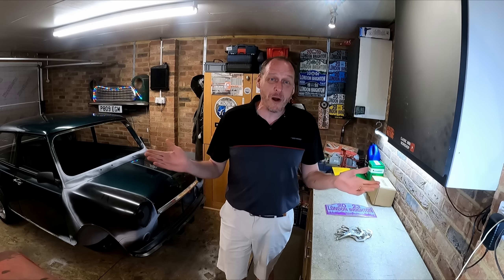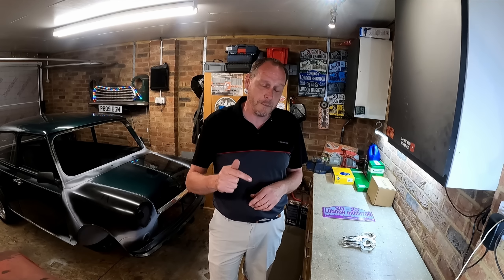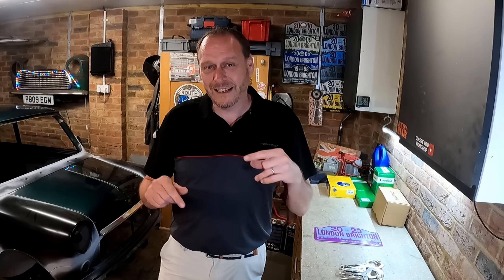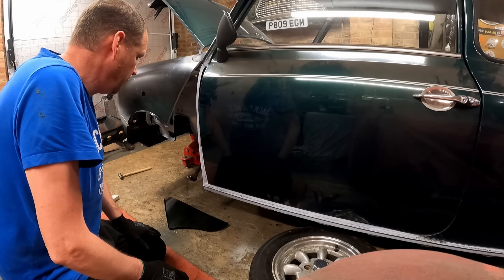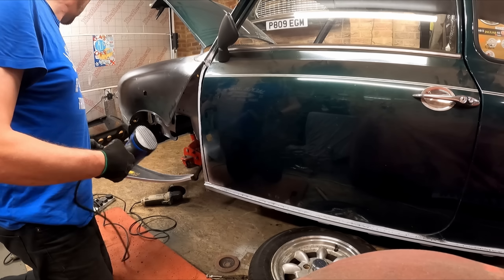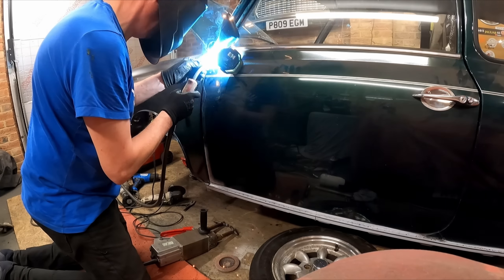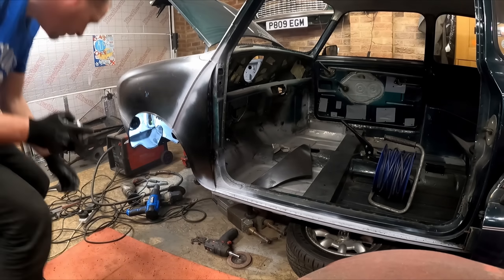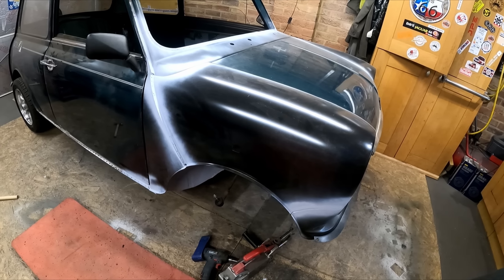Fitting A Panels - Classic Mini Workshop - Racing Green Pt.39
00:39 - Intro: A bit of a disaster
05:35 - Fitting the A Panel
08:18 - Timelapse
14:50 - A Panel fitted summary

Project Racing Green is my 1989 Rover Mini Racing Green that has had an official John Cooper conversion fitted by John Cooper Garages. The standard 998cc engine is boosted from 41BHP to 60BHP thanks to the engine upgrades. The upgrades include a polished and ported Cylinder head with enlarged valves, LCB exhaust system, Roller tip rockers, and Twin HS2 SU Carburetors. The interior enhancements include walnut door cappings, walnut dashboard, alloy door furniture, and luxurious John Cooper emblem full leather GTS recliner seats.